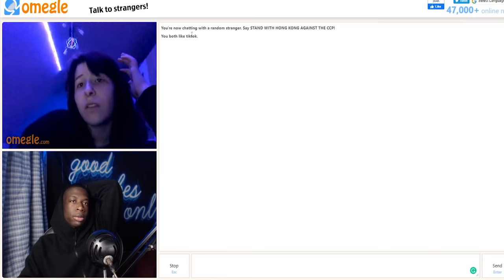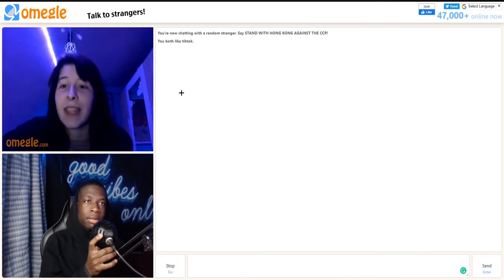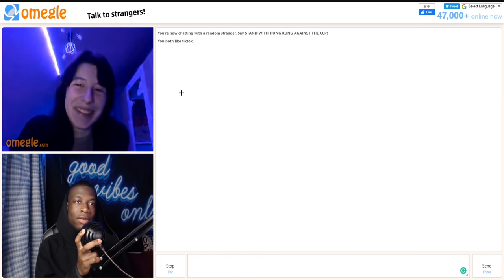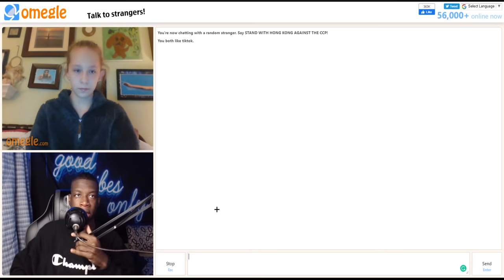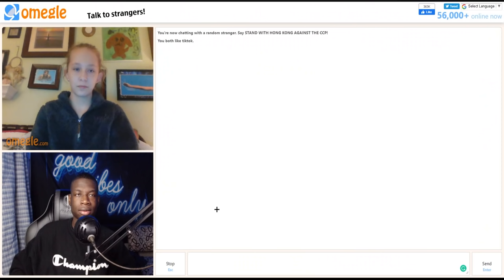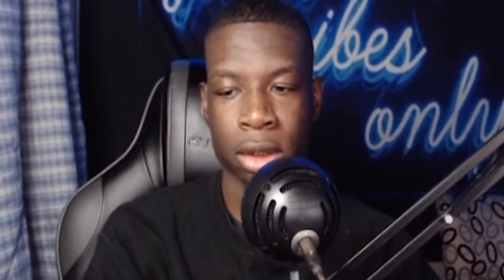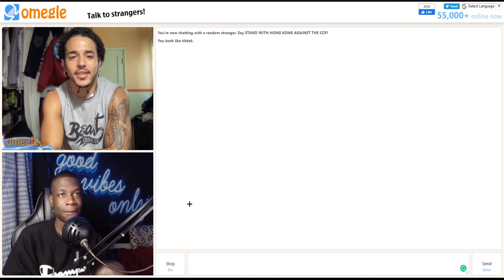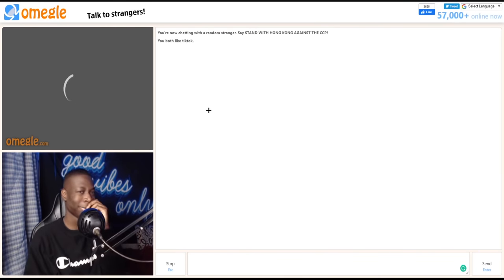OMEGLE BUT I ACTUALLY FOUND MY WIFE😍